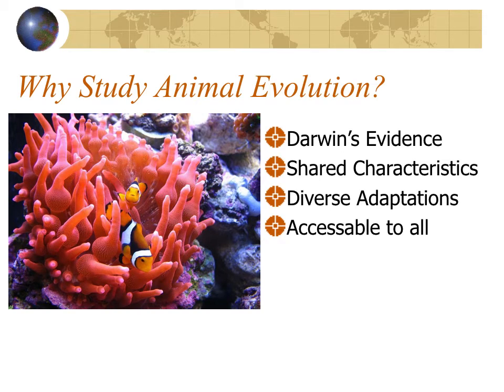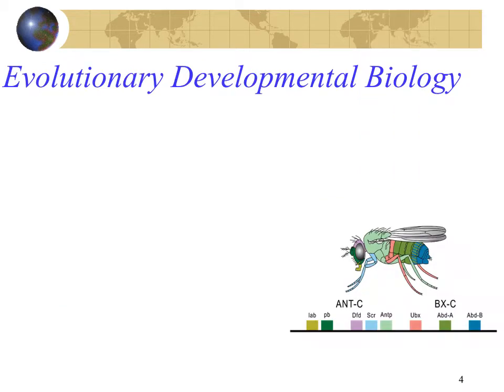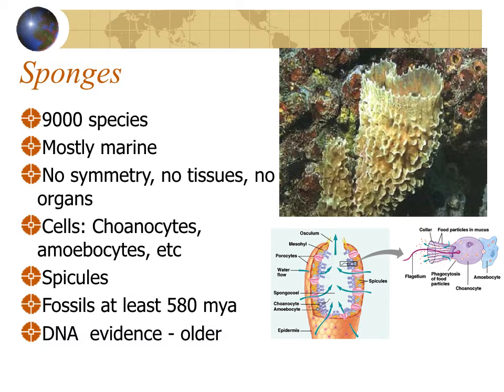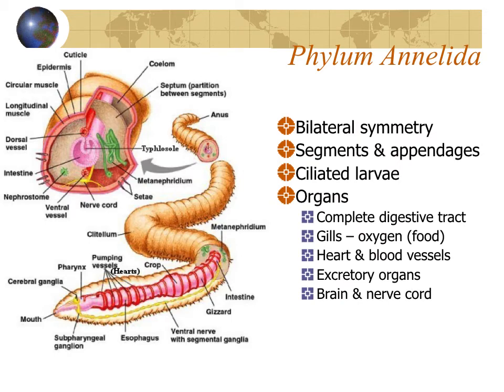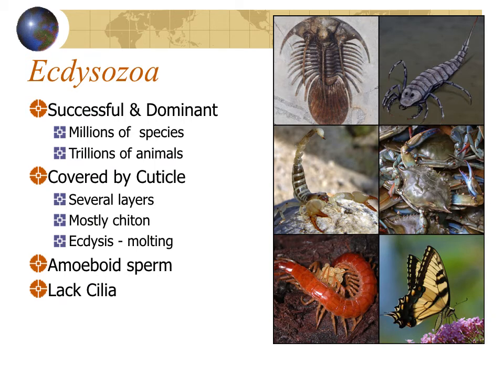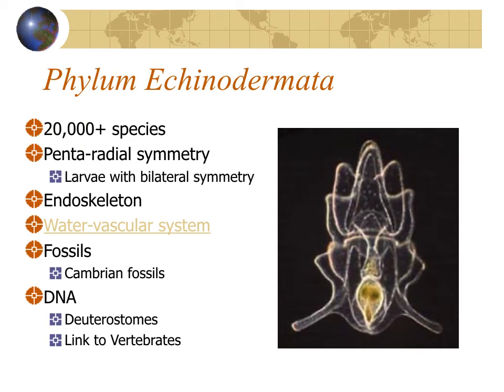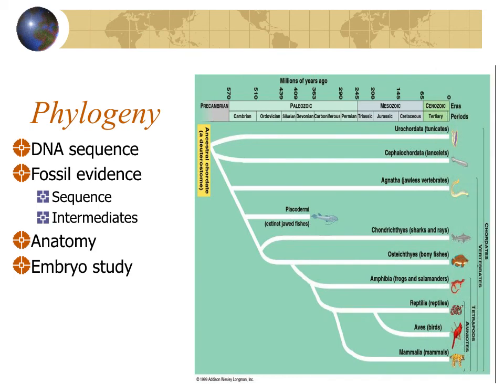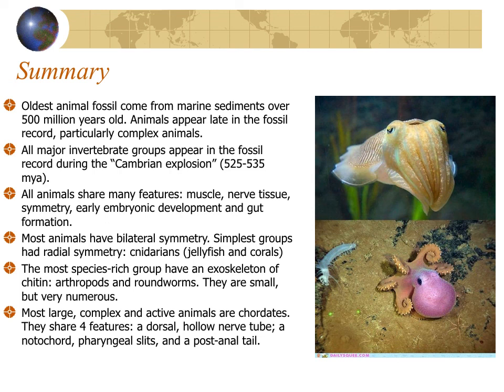Chapter 17 Animals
Biology 110
Principles of Biology